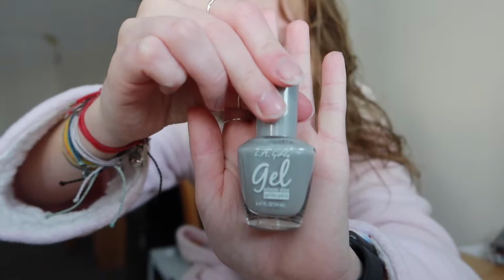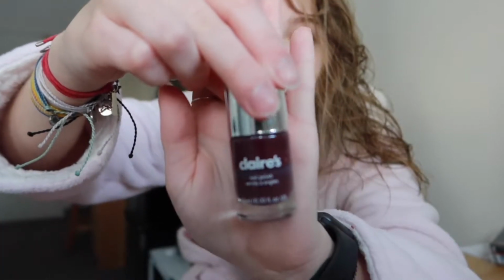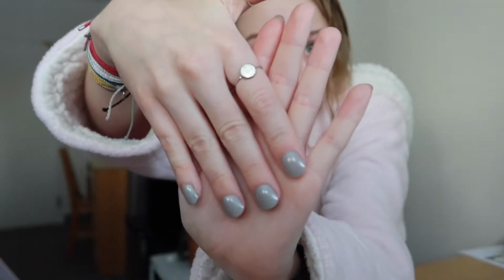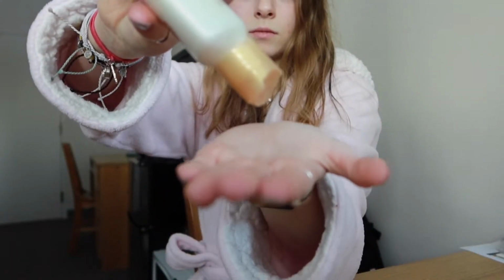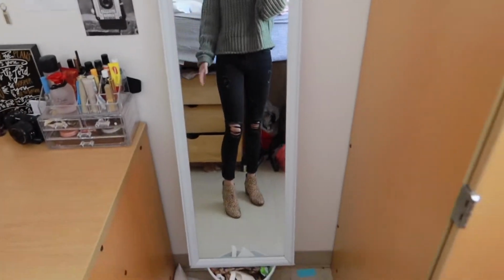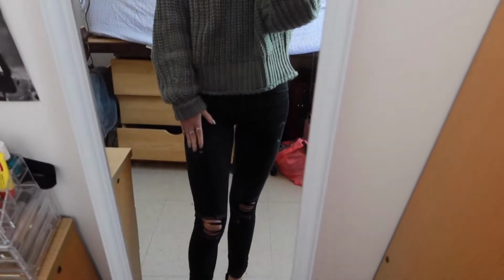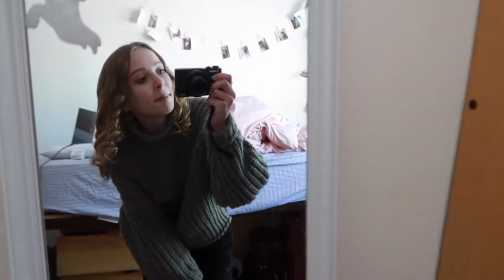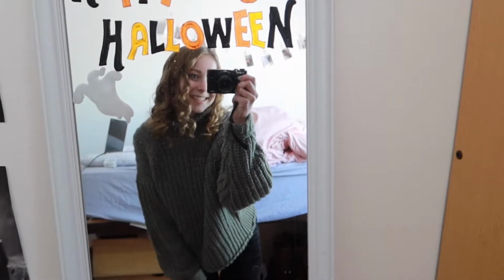GET READY WITH ME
hey y’all i met my boyfriends fam

✰FAQ ✰
-how old are you? 19
-what camera do you use? g7x mark iii
-what state do you live in? washington
what editing software do you use? premier pro
-what school do you go to? whitworth university
-what is your major? english and communication